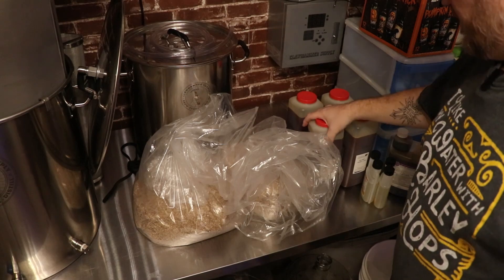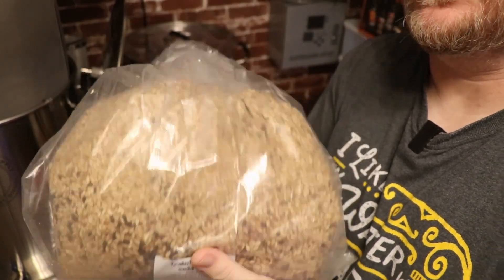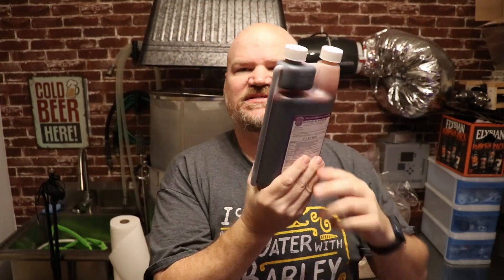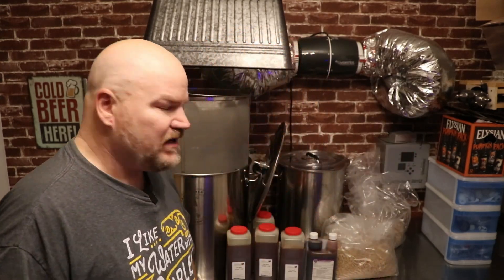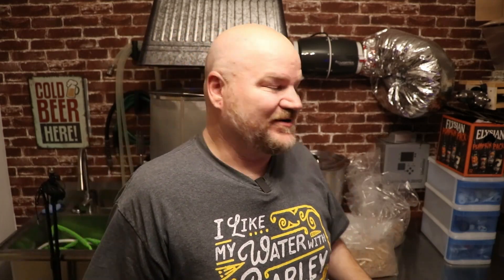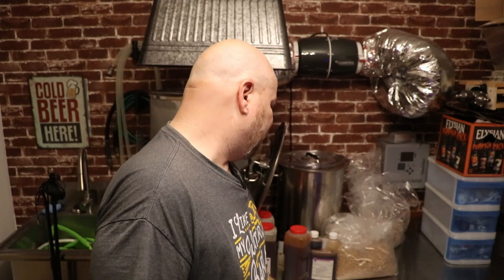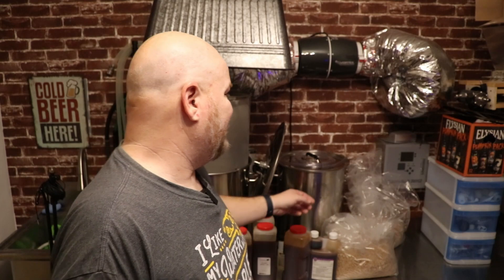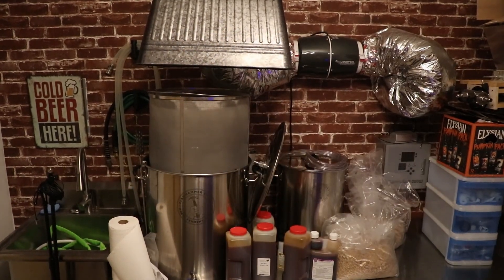Free Beer Ingredients!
One man's mistake is another man's treasure!  I ended up with a few free beers worth of items due to a big debacle with my homebrew shop Austin Homebrew Supply.  Fantastic customer service but execution is a little off.  They always take care of me, though!  :D

The Brew-Q Amazon Store
The Brew-Q MeWe Page